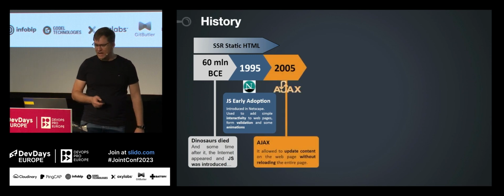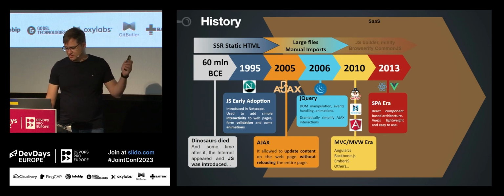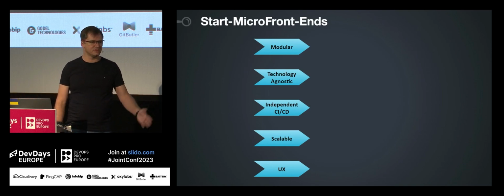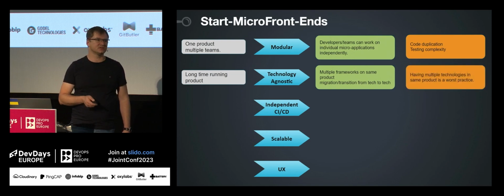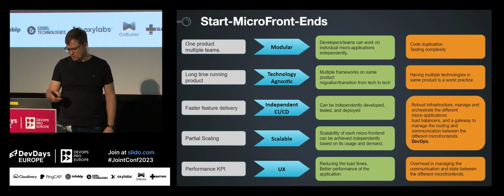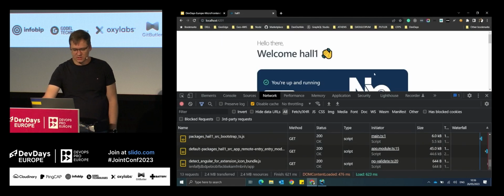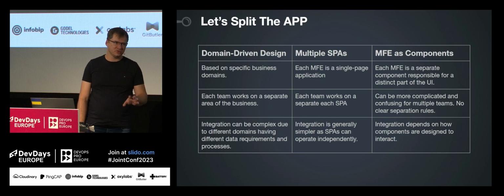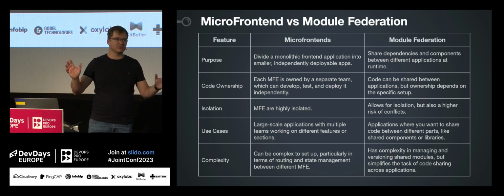Daniel Ostrovsky: Micro-Frontend Architecture and Module Federation: Making the Right Choices